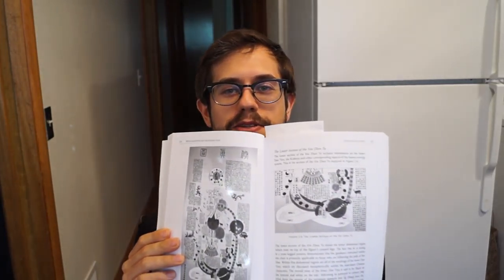White Moon On The Mountain Peak Book Review: Part 1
In part 1 of this series i share with you my initial impressions of White Moon On The Mountain Peak by Damo Mitchell published by Singing Dragon.